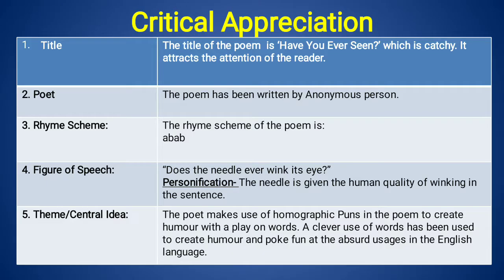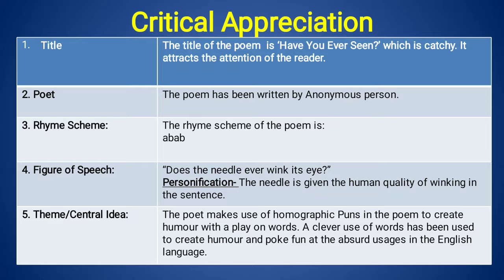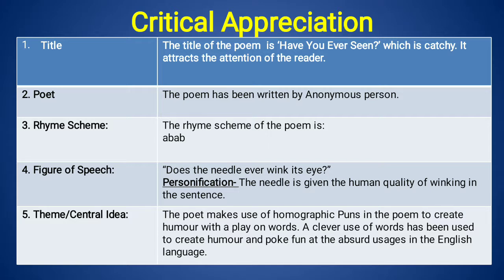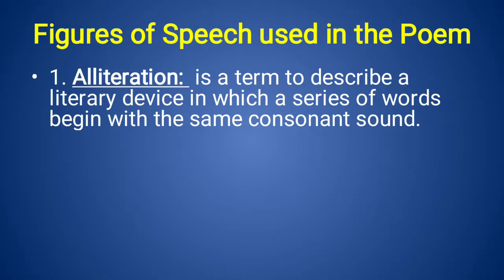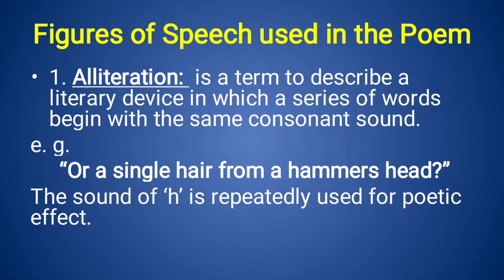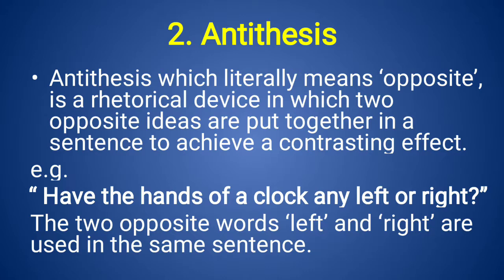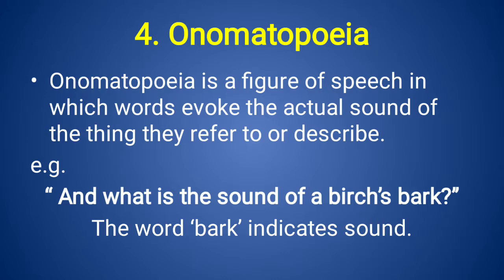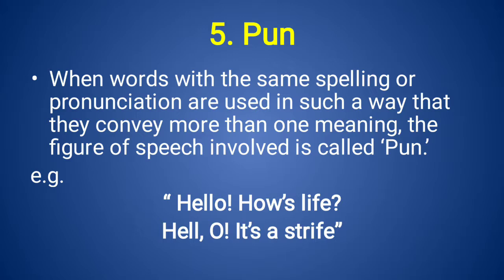Critical Appreciation of Have You Ever Seen?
In this video you'll get the information about the Critical Appreciation of the poem 'Have You Ever Seen?
Here you'll get the information about poetic devices (figures of speech) used in the poem.